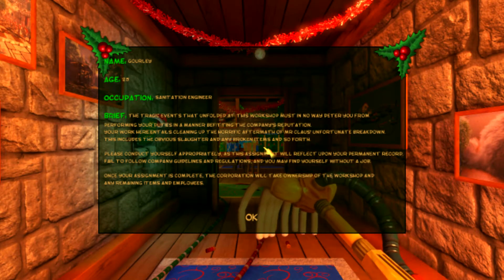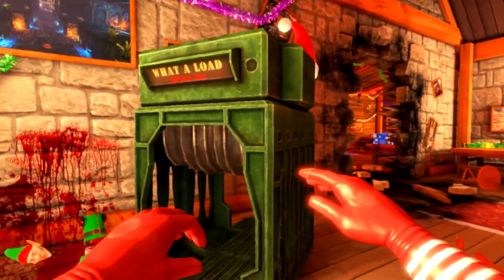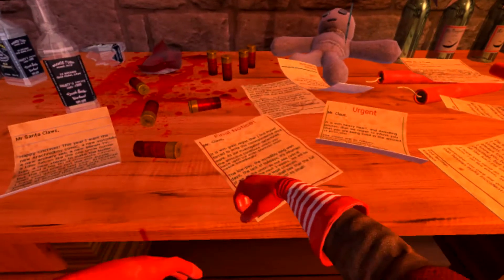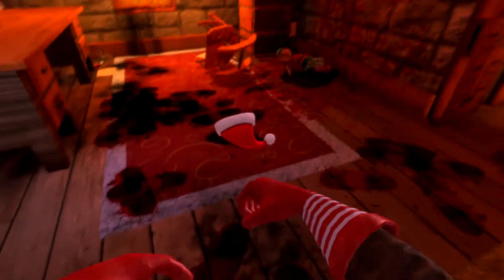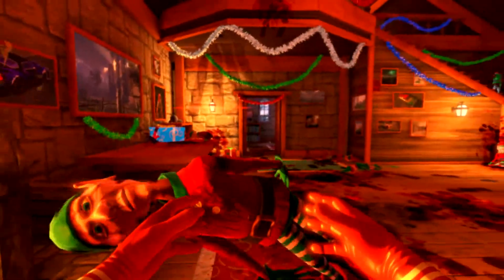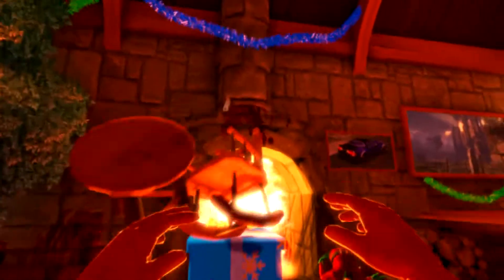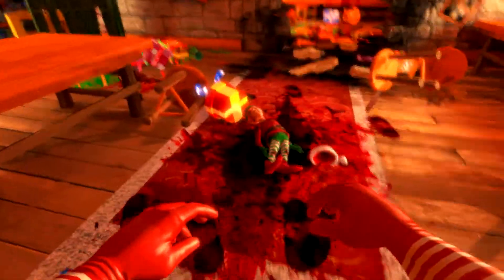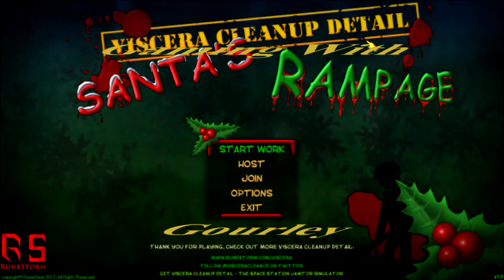Gourley's NSFW Christmas Special: Santa's Rampage 1 of 5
This game is a janitor simulation game that we get to go clean up a mess left behind by the big man himself Santa Clause.  We meet a funny little elf named Fredrick who keeps us company as we clean up the workshop.  He sits by the fire telling us stories of the good old days with Santa.  We have to get a little dirty in order to clean up this mess.  Blood may be on our boots and all over the walls but we will destroy all evidence of the events that have happened.